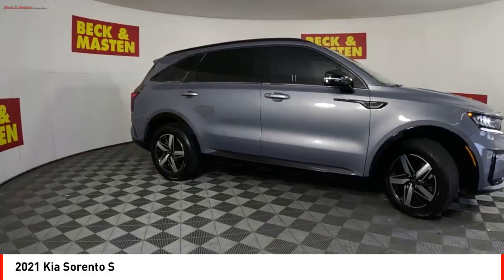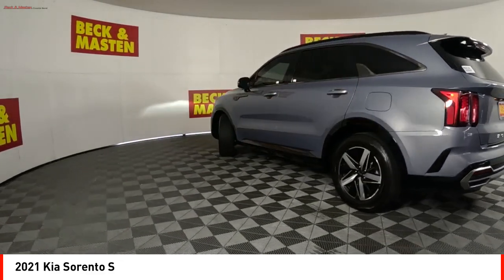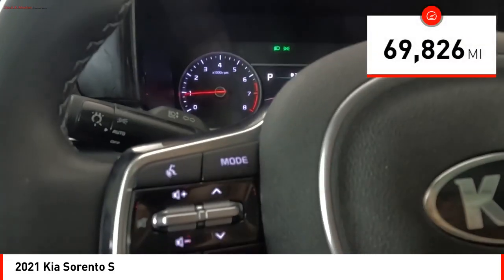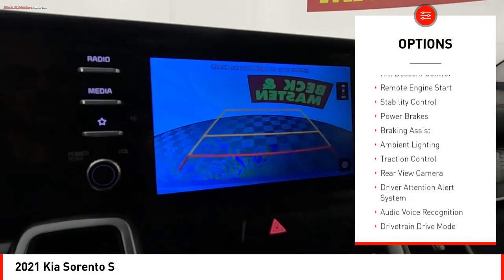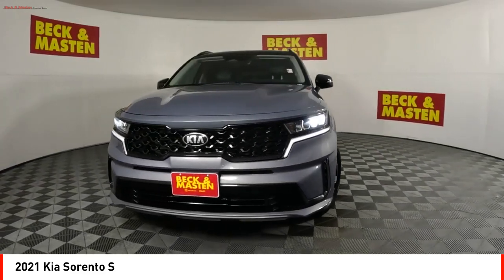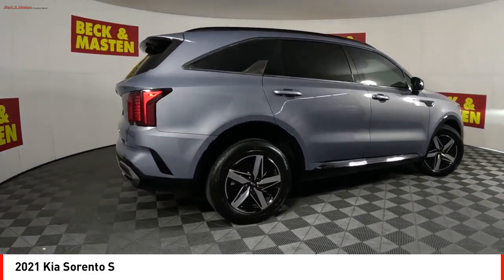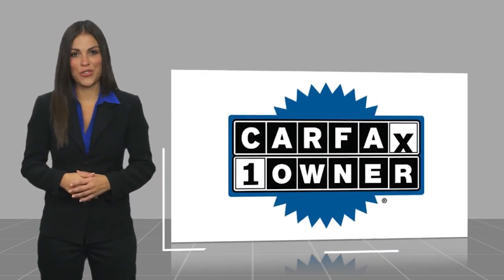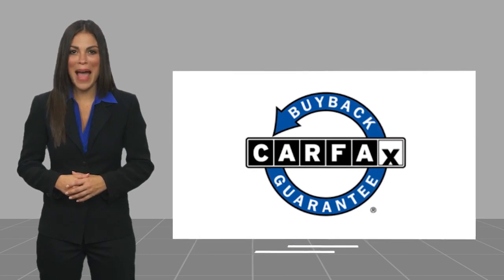2021 Kia Sorento Houston TX MG061334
2021 Kia Sorento S